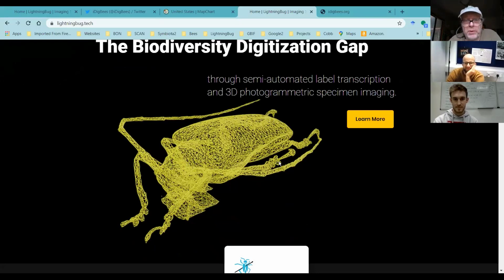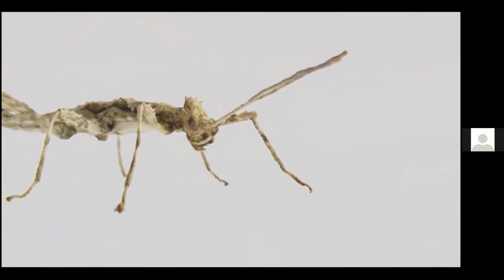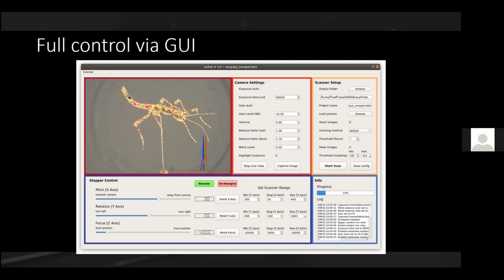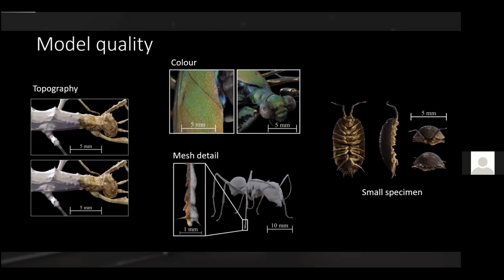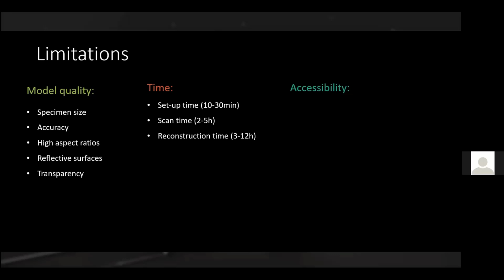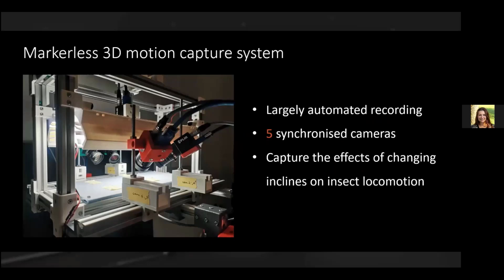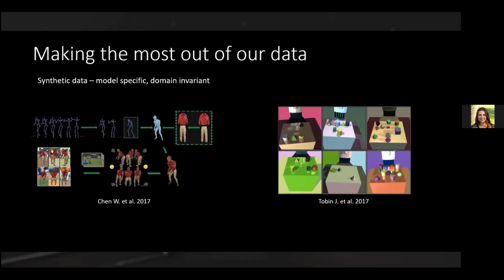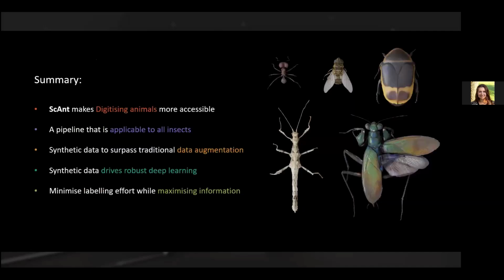scAnt Webinar_Labonte_&_Plum_9_27_2021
We present scAnt, an open-source platform for the creation of digital 3D models of arthropods and small objects. scAnt consists of a scanner and a Graphical User Interface, and enables the automated generation of Extended Depth Of Field images from multiple perspectives. These images are then masked with a novel automatic routine which combines random forest-based edge-detection, adaptive thresholding and connected component labelling.